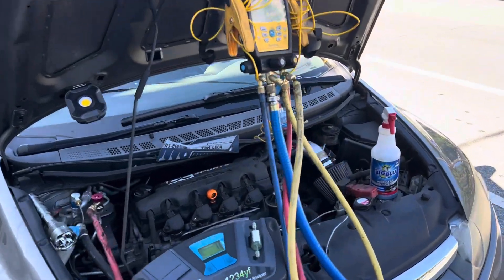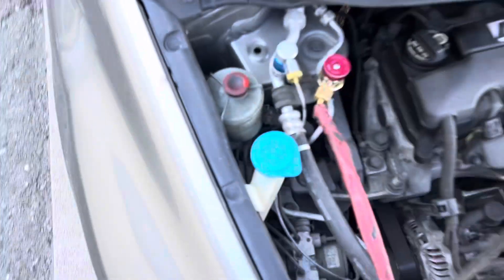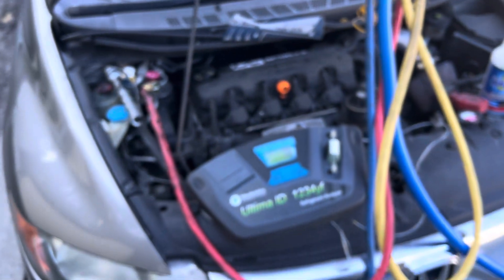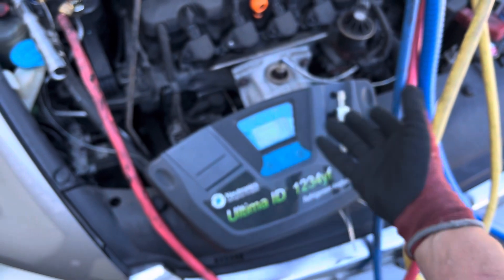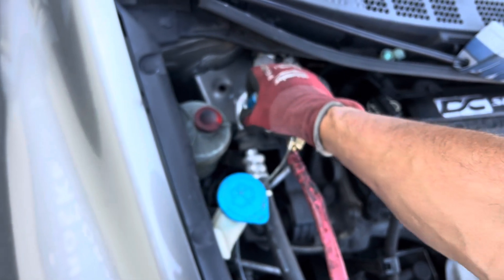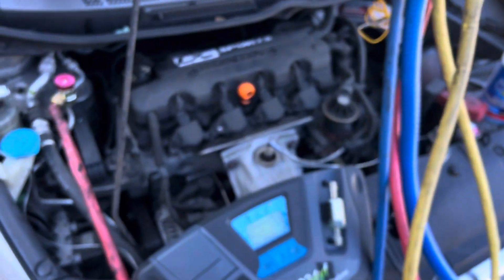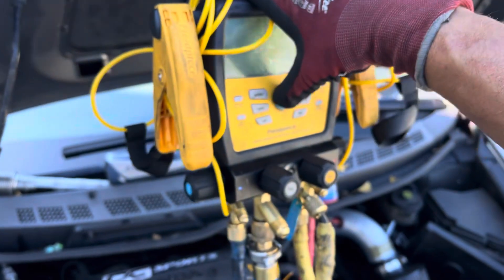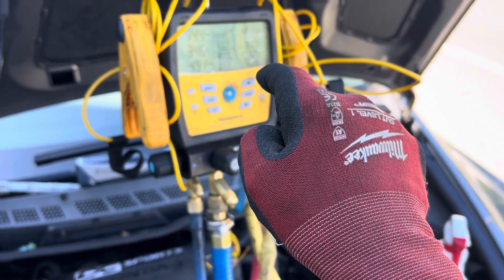4.3% Air Mixed In Refrigerant. Technician Just Purchased Car.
It does have UV refrigerant trace dye ￼that someone has put in before an attempt to recharge and look for the leak.